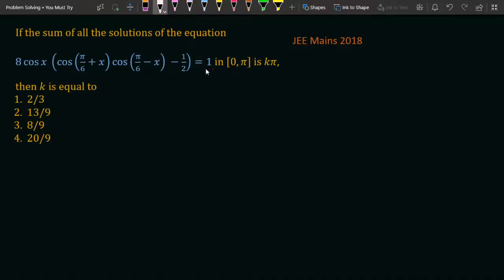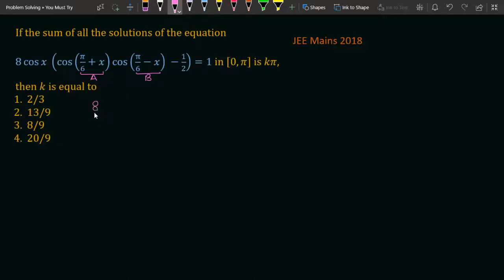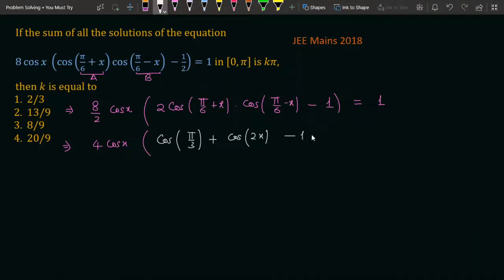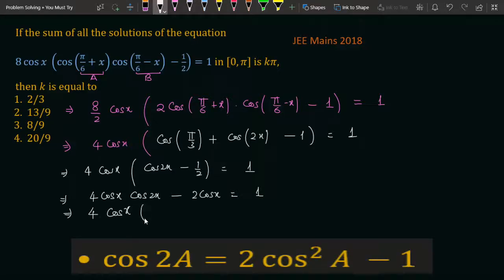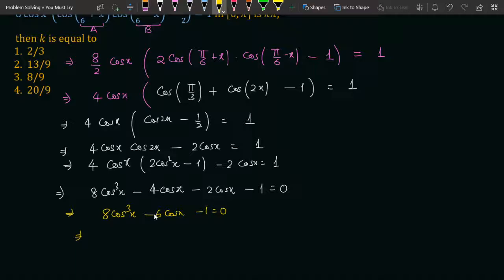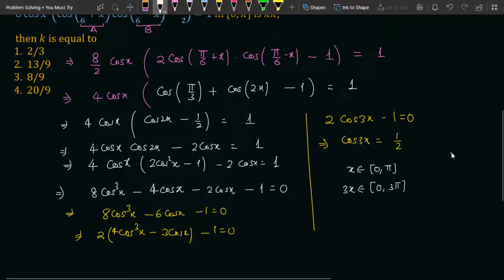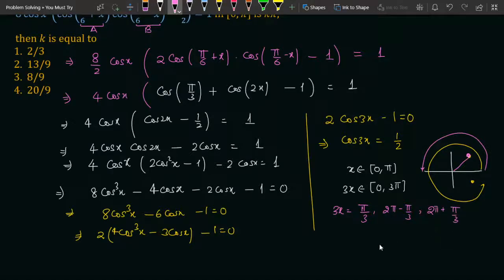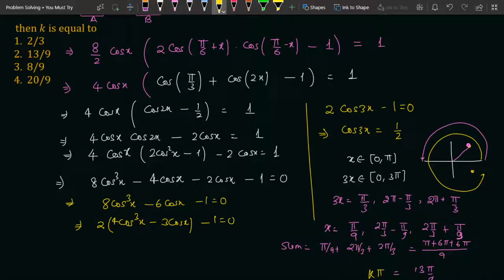A Trig Equation Problem from JEE Main 2018 Paper | You can solve it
I have tried to present an easy solution to the problem. The problem can be useful in building concepts and developing new mathematical insights. Your attempt before watching the solution is appreciated.
Thanks! 🙏🙏🙏

To find more mathematical contents, follow Mathemission

Sometimes, I do other things off math. I appreciate if you connect.

Stay Math-active!